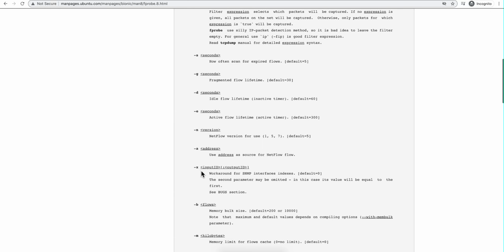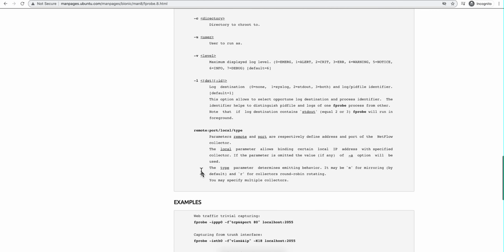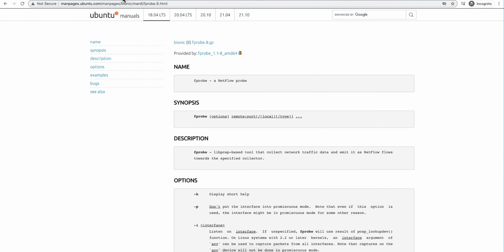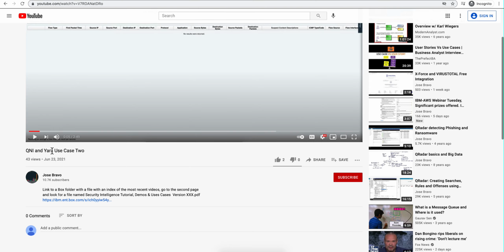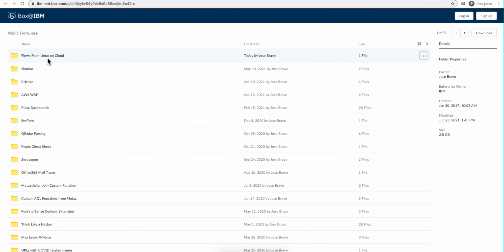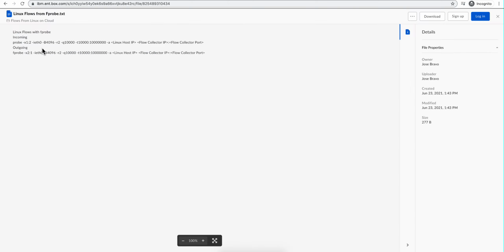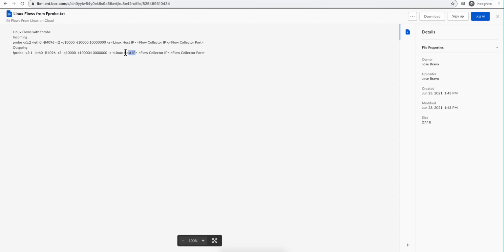Tips from Max on Flows from Linux from any Cloud Provider